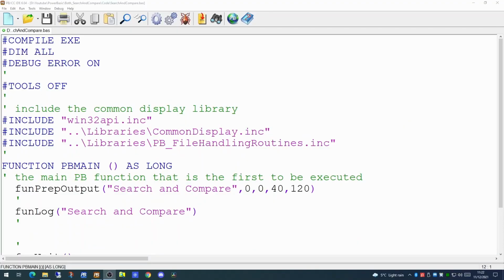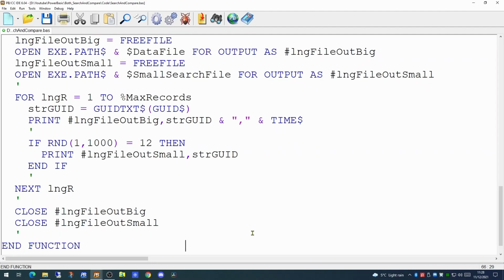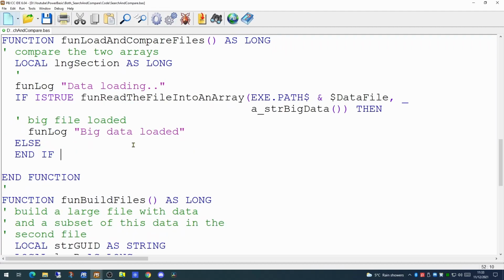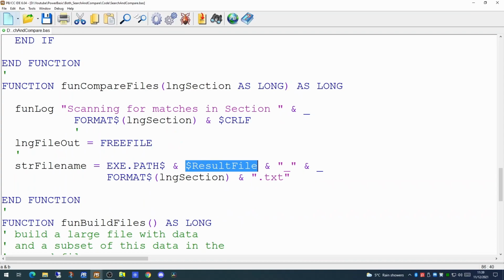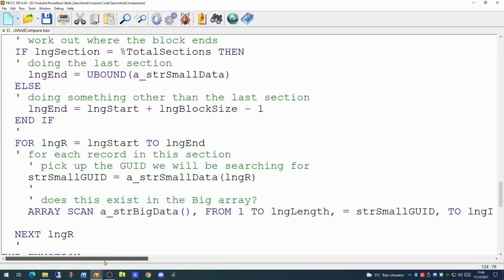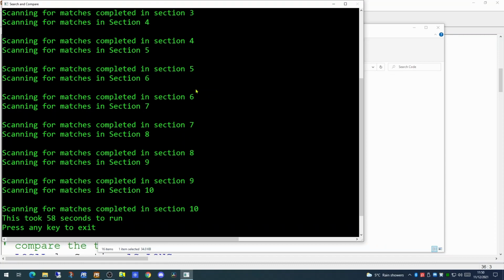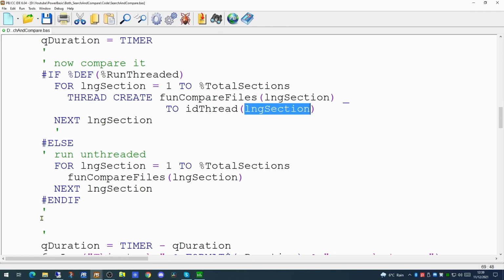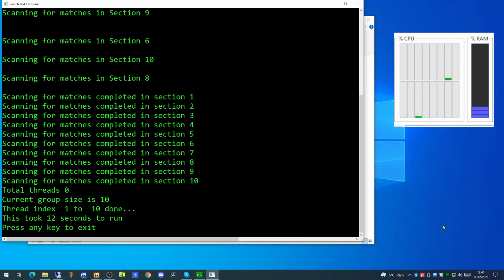PowerBasic Snippets - Tutorial on Threaded Searches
In this series of videos, which are aimed at those who have never coded in PowerBasic before, I cover one element of the language or programming - today it's covering the use Threaded Searches.

00:00 Building the data files
04:00 Loading and comparison
14:14 Converting to using Threads